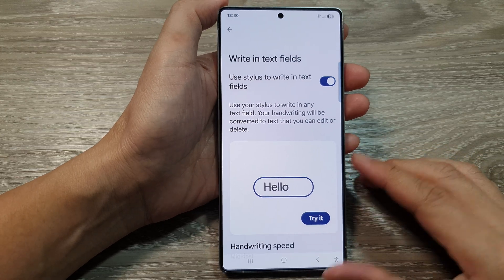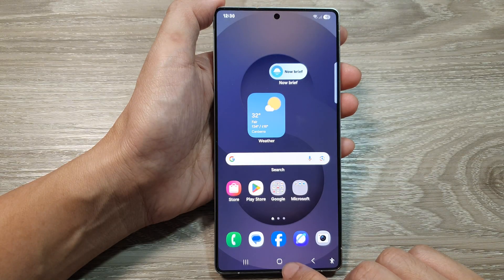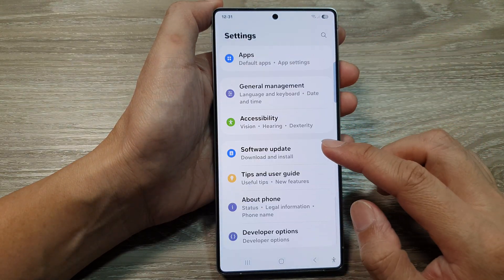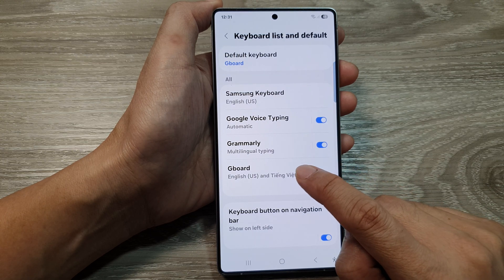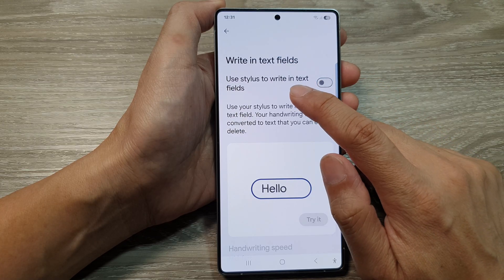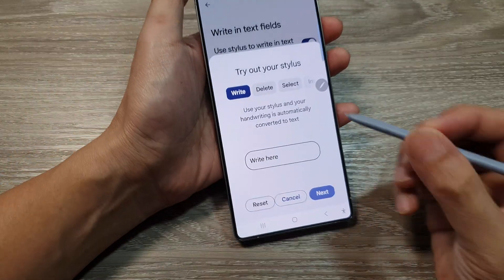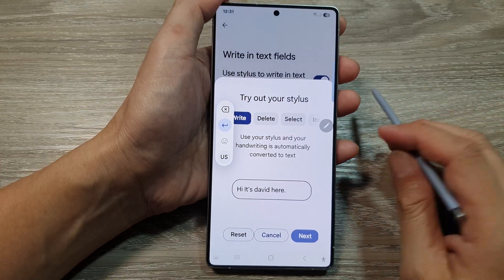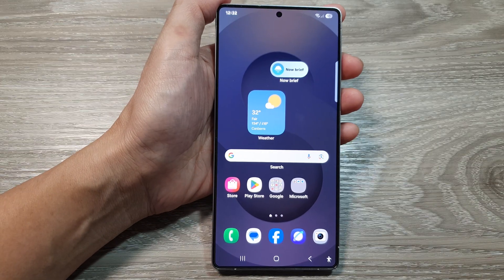✍️ How to Enable/Disable "Use Stylus to Write in Text Fields" in Gboard on Galaxy S25/S25+/Ultra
In this video, we will show you how to enable or disable the "Use Stylus to Write in Text Fields" feature in Gboard (Google Keyboard) on Samsung Galaxy S25, S25+, and S25 Ultra. This feature allows you to use your stylus for handwriting input directly in text fields, making typing more intuitive and efficient. Learn how to customize your Gboard settings to suit your preferences, whether you prefer handwriting recognition or traditional keyboard input.